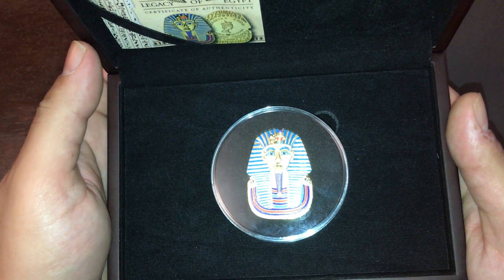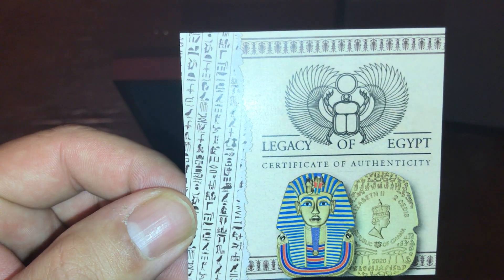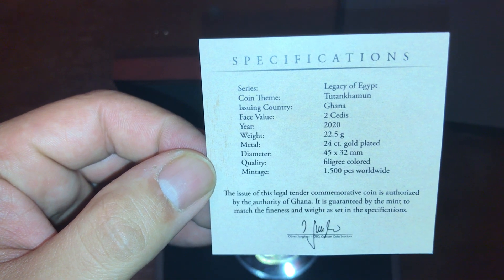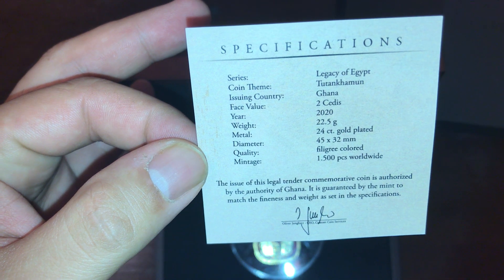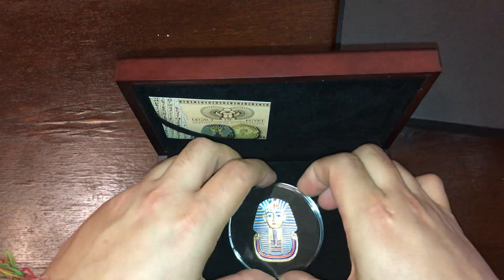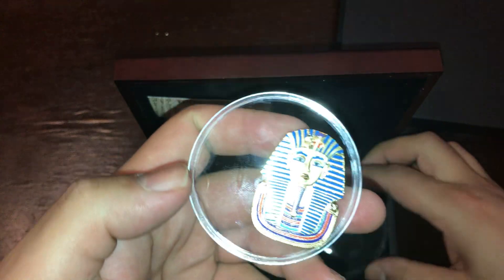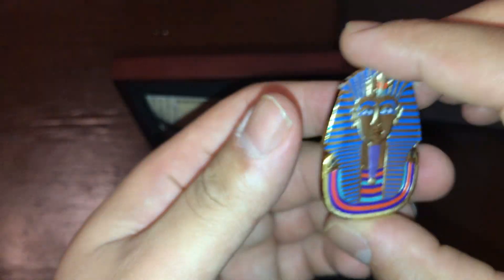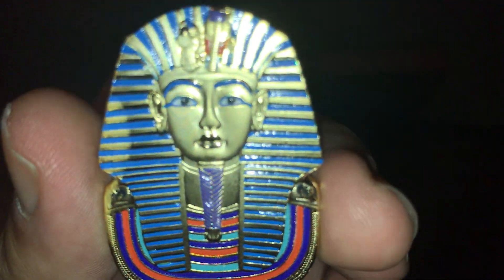King Tutankhamun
The Legacy of King Tutankhamun Coin.

Series: Legacy of Egypt
Coin Theme: Tutankhamun
Issuing Country: Ghana
Face Value: 2 Cedis
Year: 2020
Weight: 22.5 g
Metal: 24 ct. gold plated
Diameter: 45 x 32 mm
Quality: filigree colored
Mintage: 1,500 pieces worldwide.